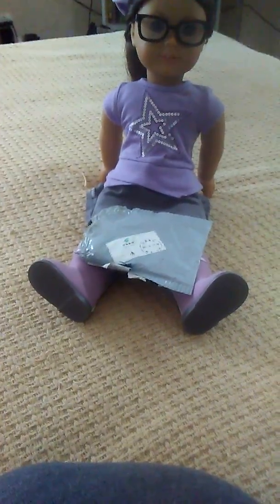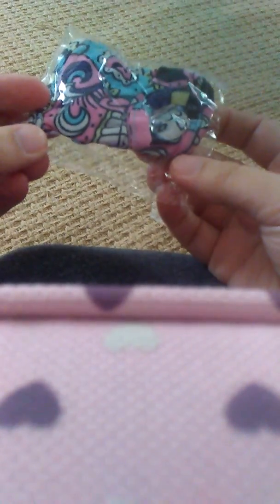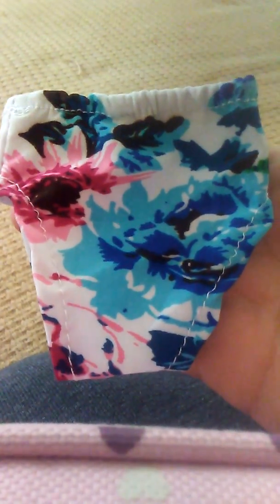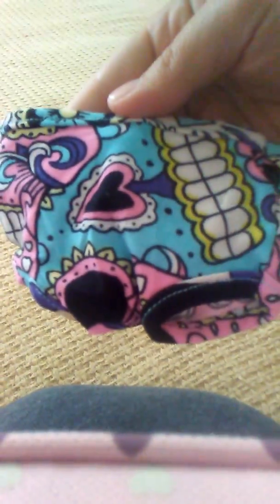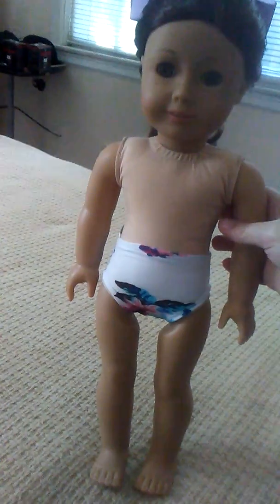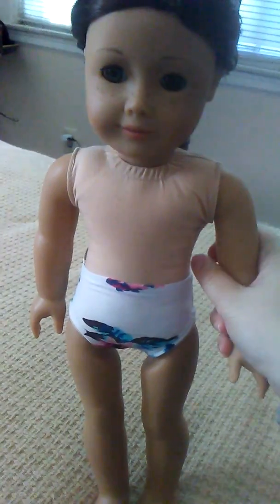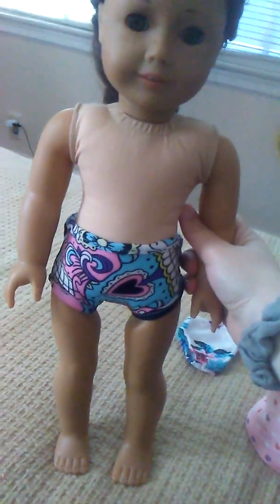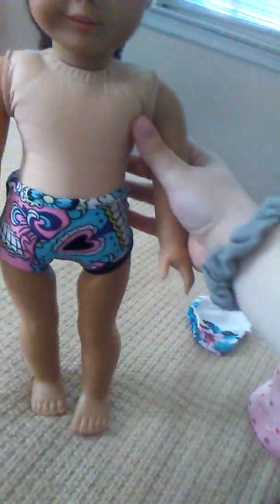18 INCH DOLL UNDIES FROM WISH **OPENING & REVIEW** FOR AG DOLLS 😨😍💜❤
Sorry about it cutting off, space got full on my phone lol! 👋💜